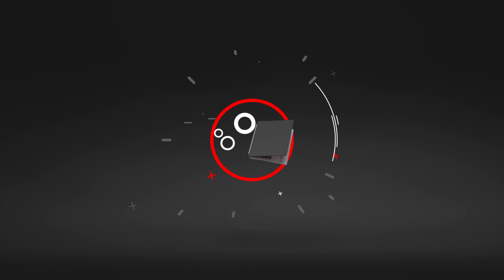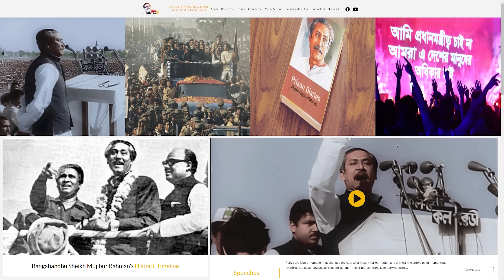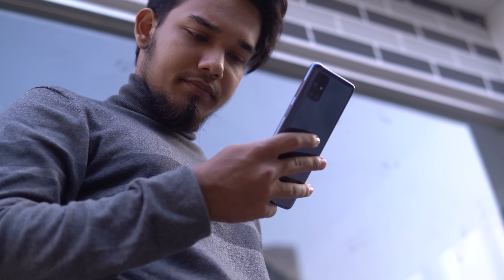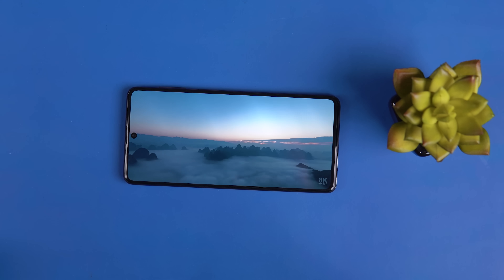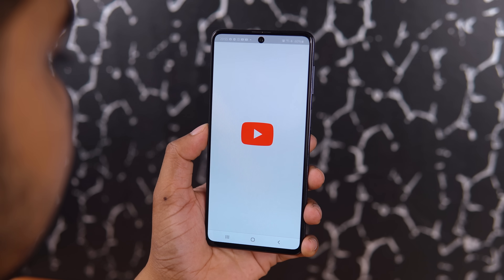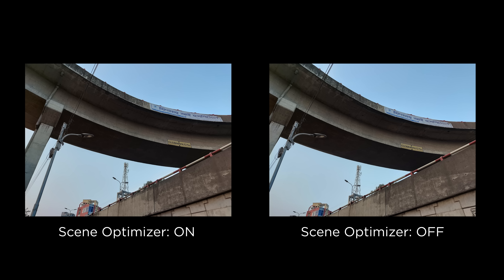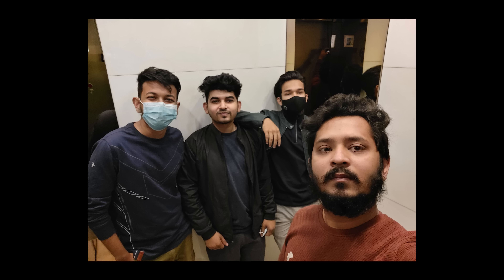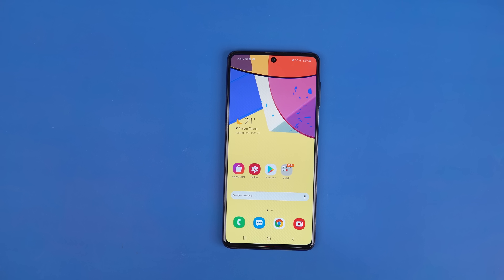Samsung Galaxy M51 | Battery Beast!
In today's video, we shared our thoughts and opinion about Samsung Galaxy M51. Is this a better deal? Let's find out together.

Price
8/128 GB -  BDT = 35,999/-

BANGABANDHU QUIZ

                 Or
Download "Priyo" app to participate.

Follow ATC

Say Hello to ' Tanvir ' on -

Meet "ATC Team"